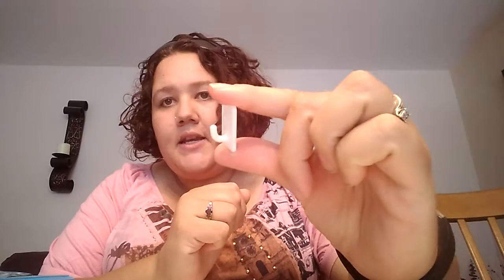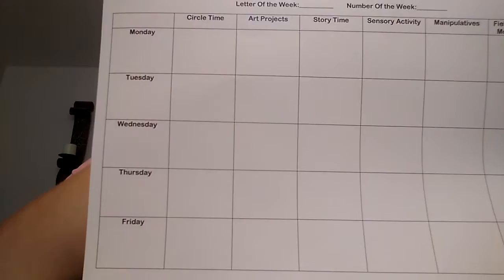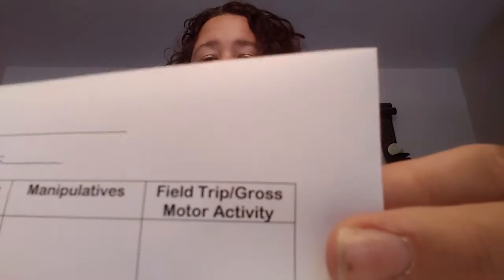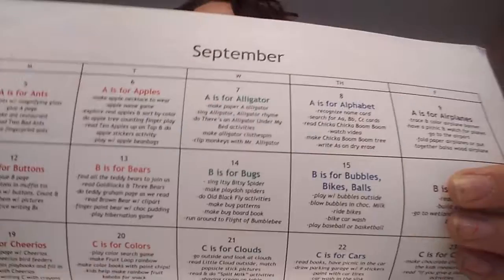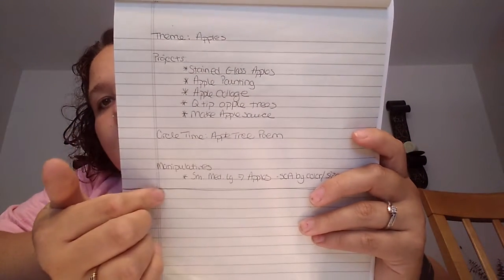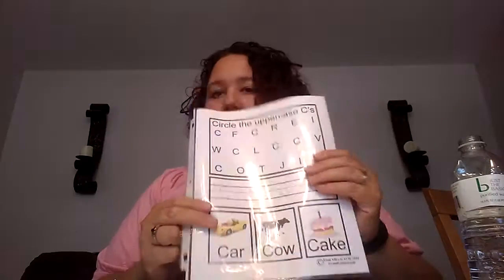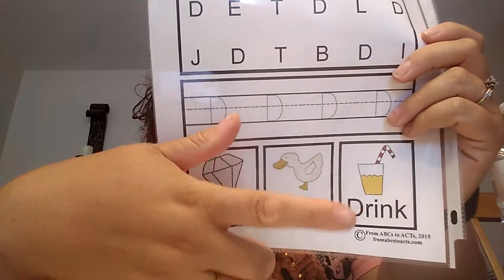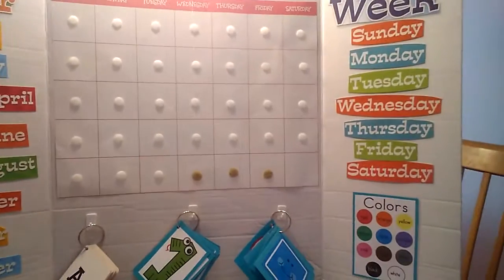Homeschool Preschool Board and Lesson Planning